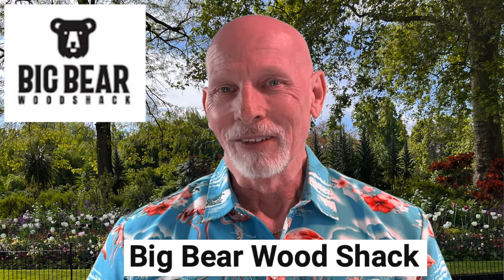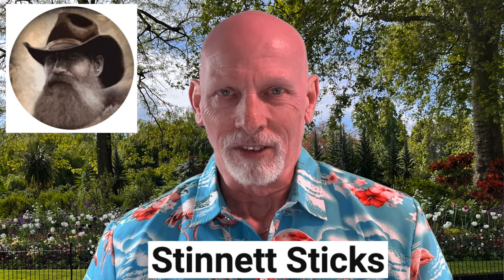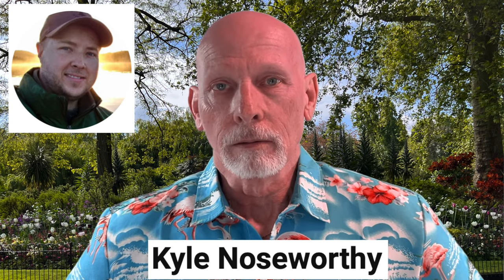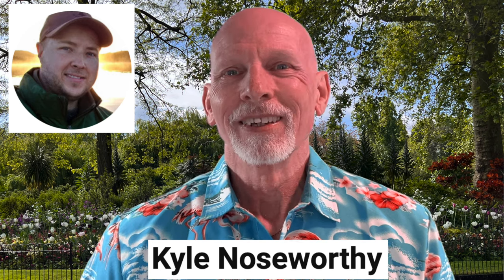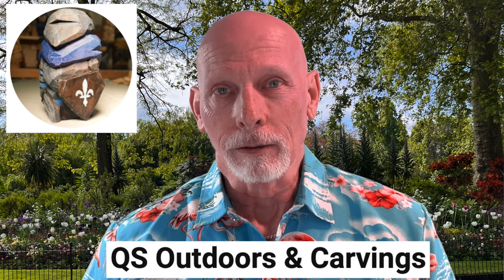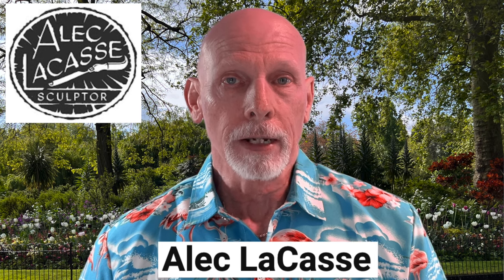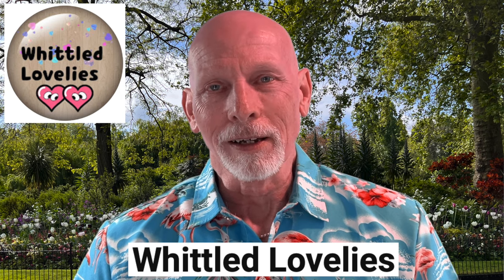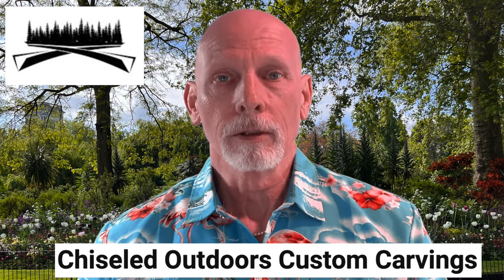Wood Carving Weekly #24 Sharpening Mora Knives, A Guillotine For Carving, New Videos and Much More!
Wood Carving Weekly #24 Sharpening Mora Knives, A Guillotine For Carving, An Automata Easter Project, New Videos From Alec LaCasse, Stinnett Sticks, and much more!

Whittled Lovelies - Easter Automata Project